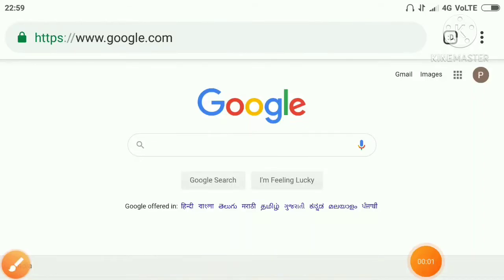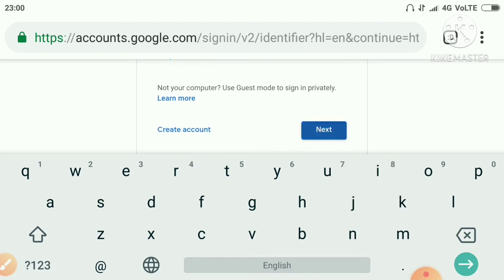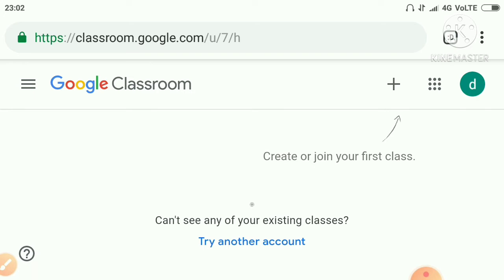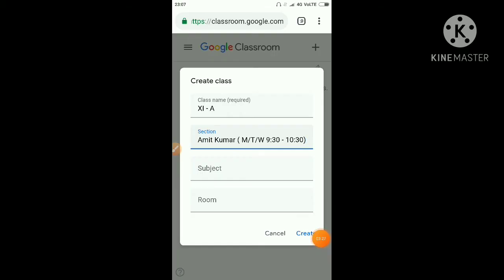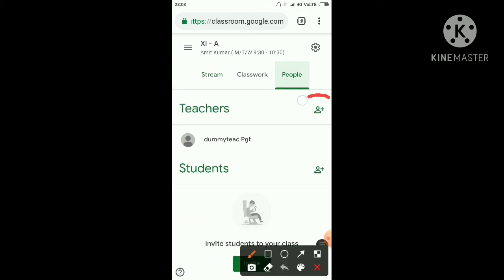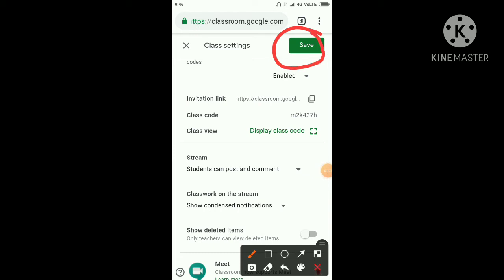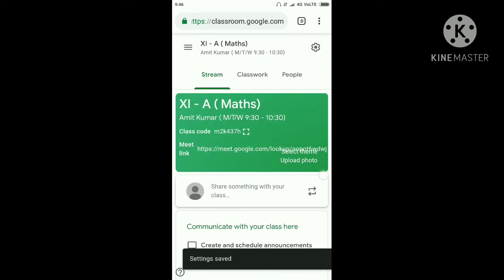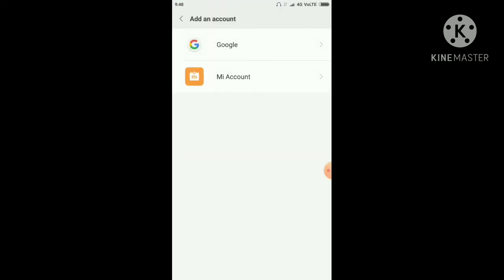How to Create Class in Google Classroom and Login for teachers in Gsuite(KVS)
How to create class for Teachers in Gsuite